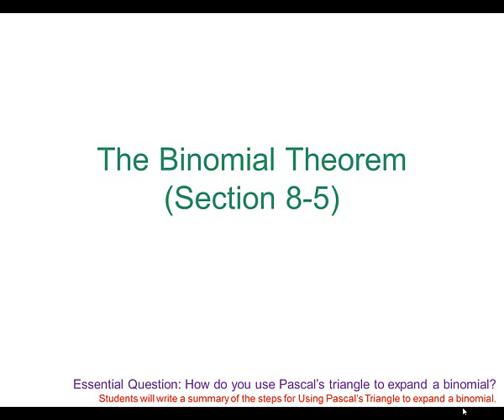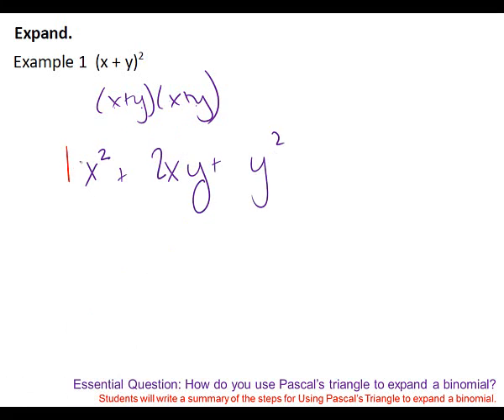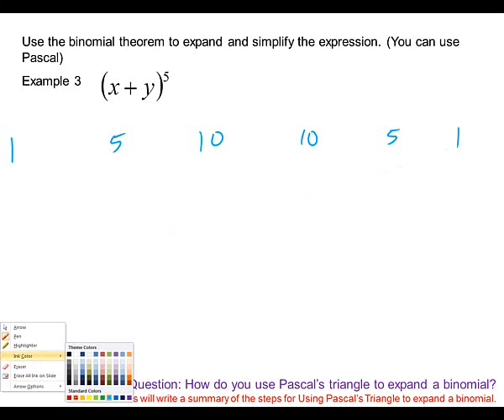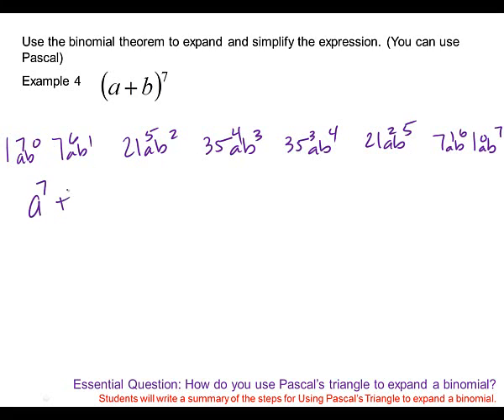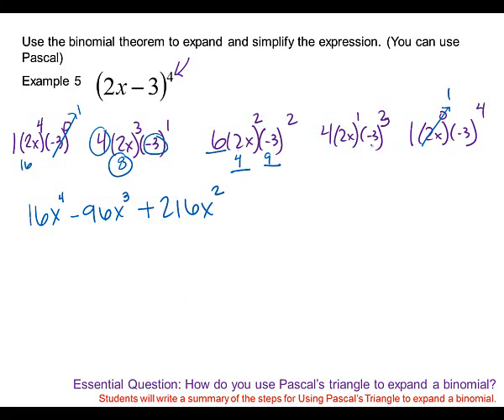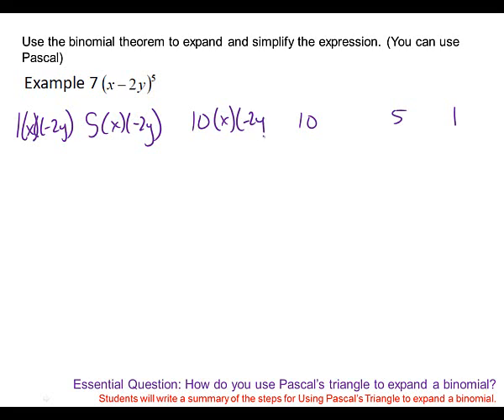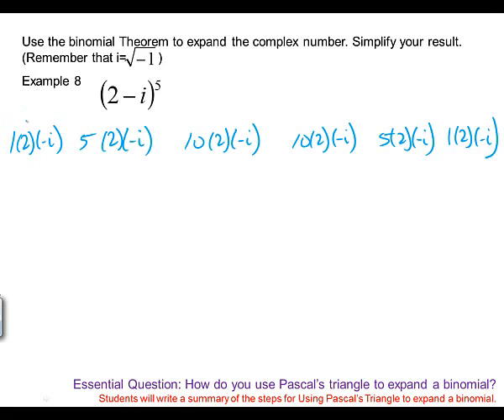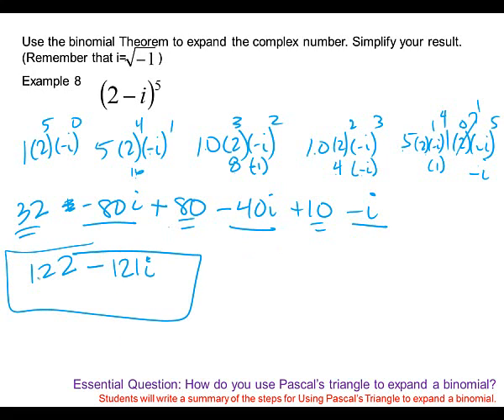ma section8 5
Binomial Expansion
Pascal's Triangle